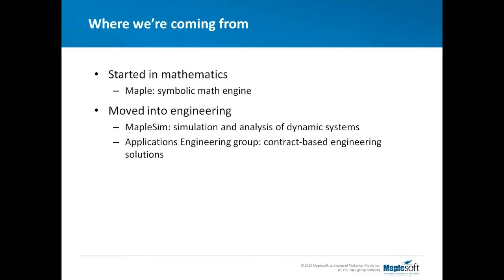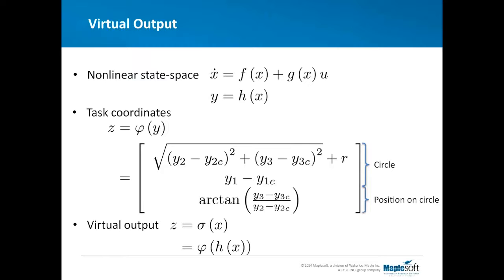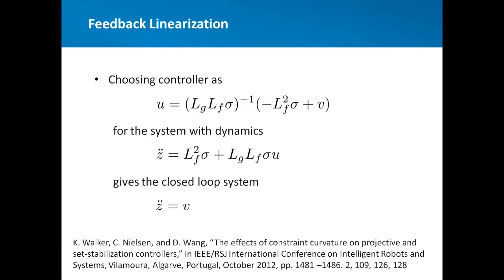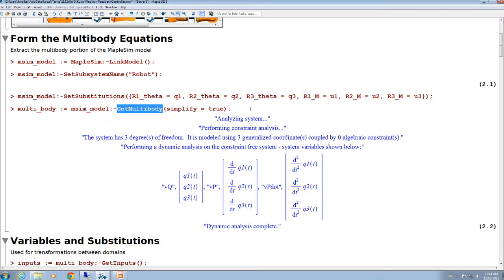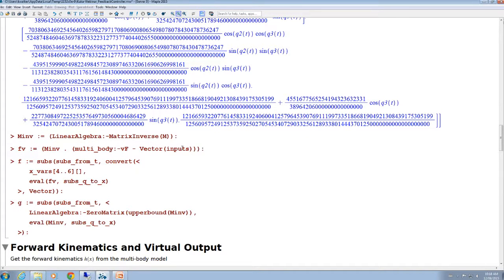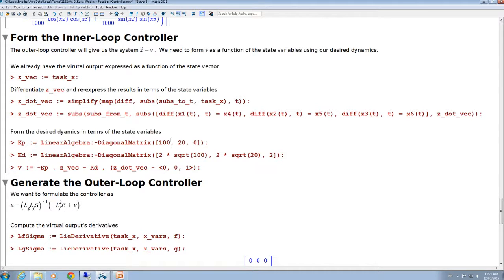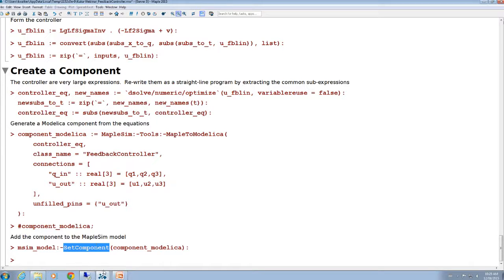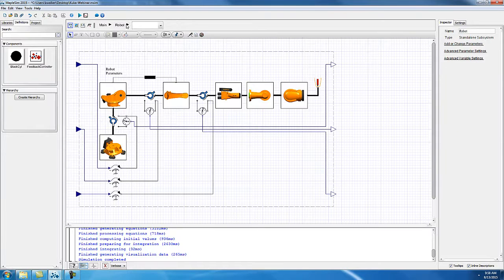A Design Example in MapleSim: Controlling a Robot using Feedback Linearization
The way you work changes when you can access and manipulate your model’s equations. This webinar shows how to design a path following controller for a Kuka robot arm. First, the kinematic and dynamic equations are extracted from a MapleSim model. Then, Maple’s symbolic engine creates a feedback linearization controller from the model’s equations. Finally, a custom MapleSim component is created from the controller equations. The result is a sophisticated controller that can accurately track curved paths, where traditional PID-based controllers suffer from dynamic tracking errors.